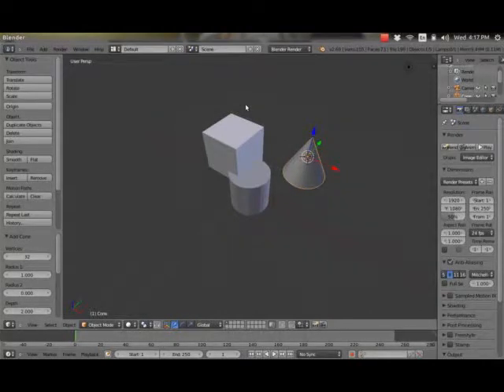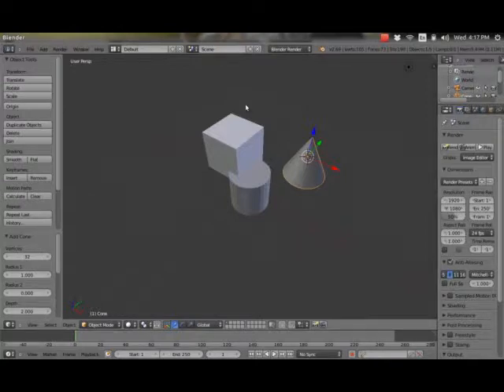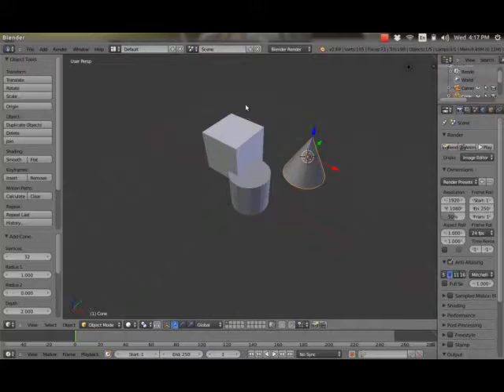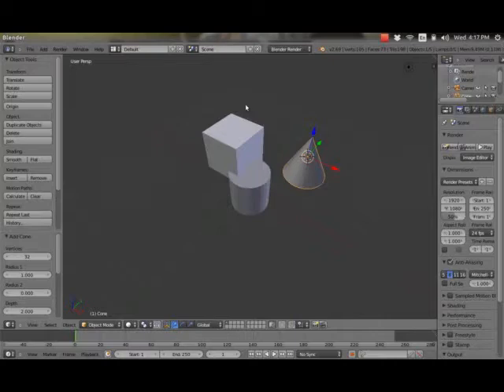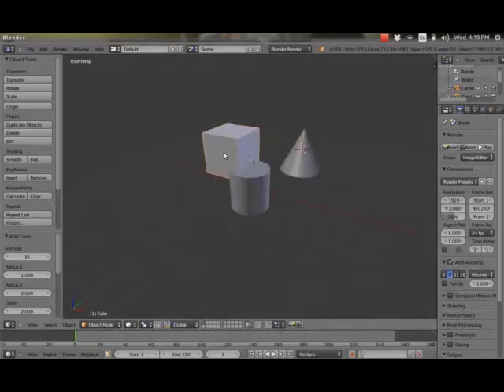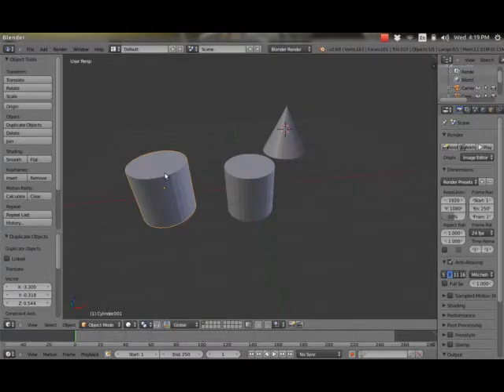Blender Clip: bland basics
this video is to hlep you to lean to use blender, it is vary basic.

it would be really good if you just got it and opened it for the first time